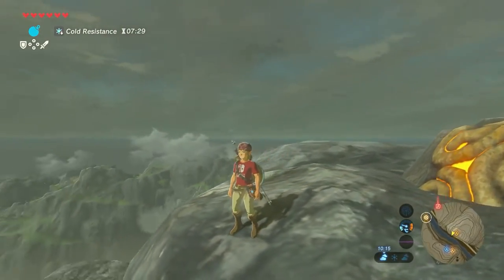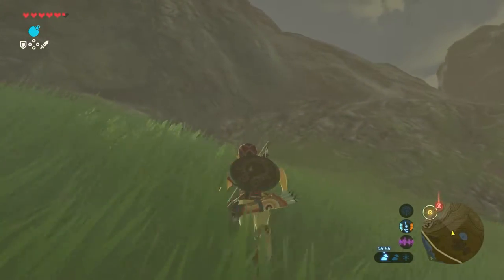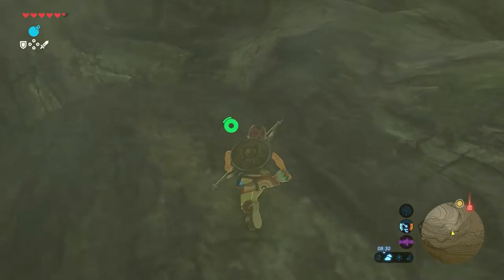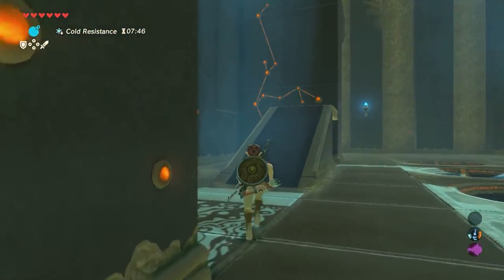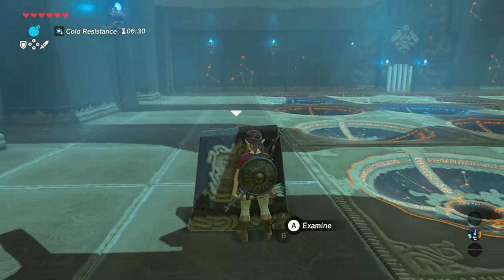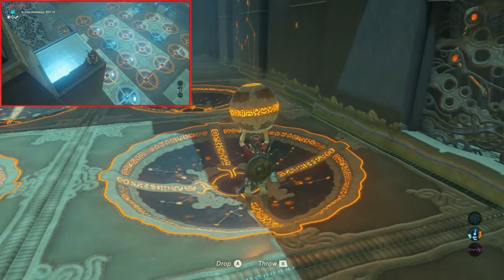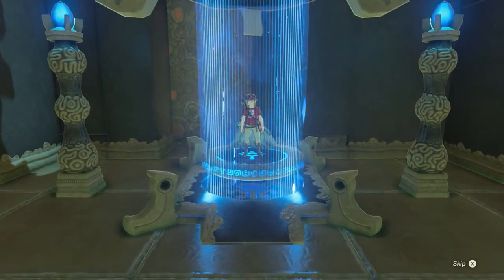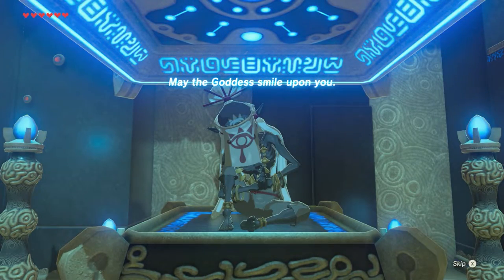GUIDE Shee Vaneer & Shee Venath Shrine (Twin Memories) Legend of Zelda Breath of the Wild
This Zelda Breath of the Wild Shrine GUIDE explains how to complete the Twin Memories shrines.

These shrines in The Legend of Zelda Breath of the Wild are called the Shee Vaneer Shrine & the Shee Venath Shrine. Both shrines are located in the south of the Dueling Peaks region. I will show you where and how to reach the shrines and how to finish it. I also show you how to find and reach all treasure chests.

0:00 - Intro
0:36 - Road to the Shee Vaneer shrine
5:20 - Entering the Shee Vaneer shrine
6:55 - Heading to the Shee Venath shrine
7:38 - Entering the Shee Venath shrine
11:26 - Back to the Shee Vaneer shrine
11:55 - Back inside the Shee Vaneer shrine
14:11 - Outro

In this guide series, I will cover a different shrine every week .

I stream this game and many other games on Twitch, follow me there as well:

Nintendo (Zelda ALBW - MM - WW - OoS - OoT - TP)